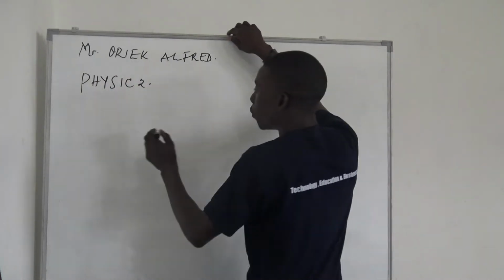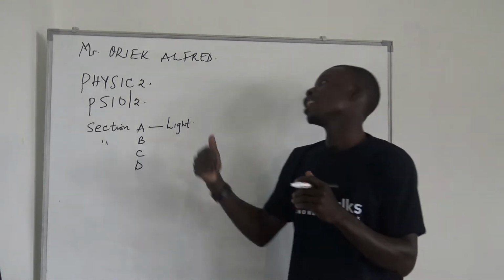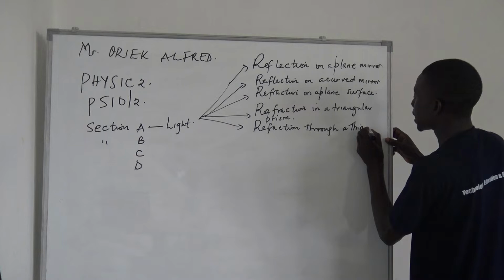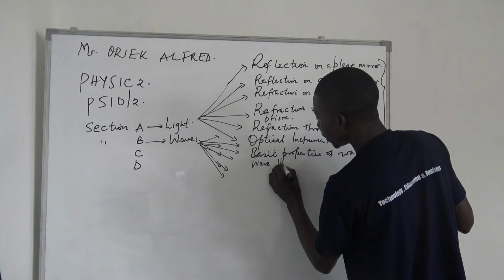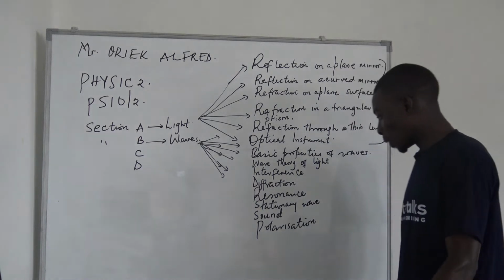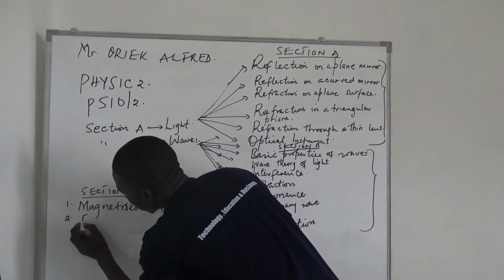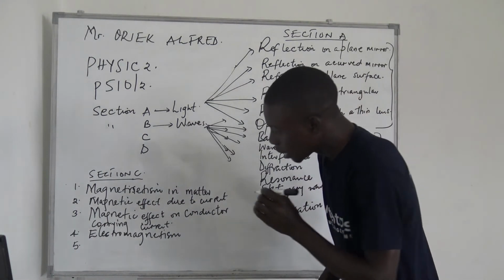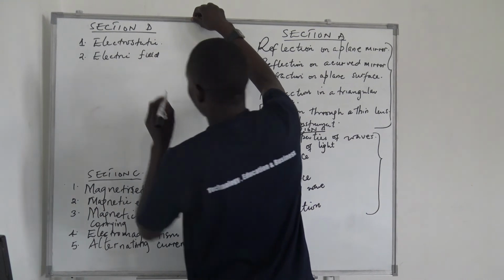Introduction to Physics Paper 2 (P510/2)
By learning advanced physics, the students will be give the chance to understand the laws and applications of motion, forces, and gravity. Understanding of the processes of work and energy and the laws of thermodynamics. Understanding of how light and sound waves function in our environment, principles of electricity and magnetism and how they are applied.